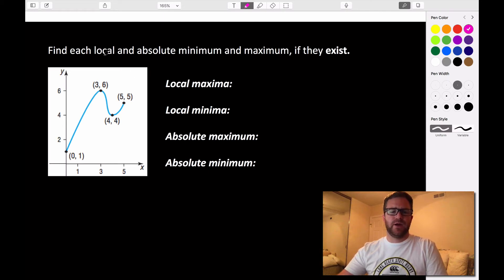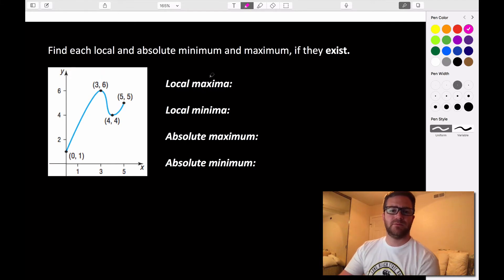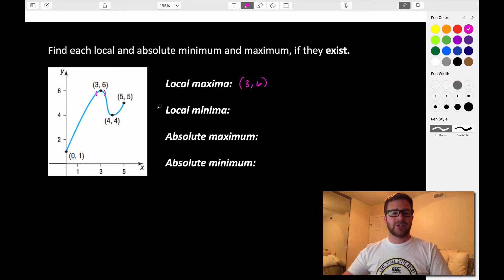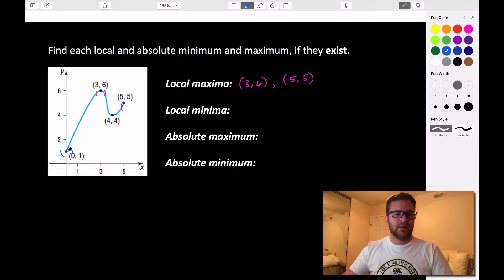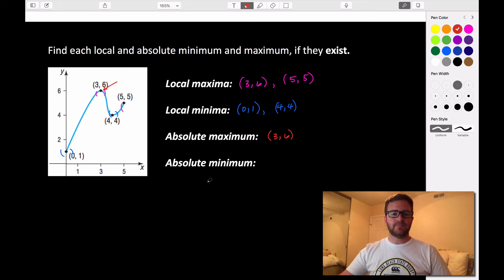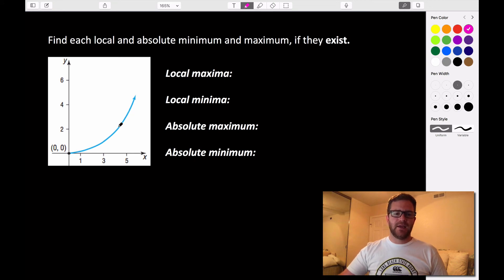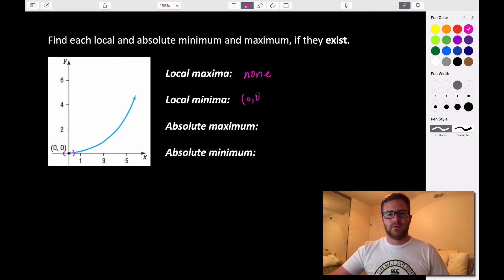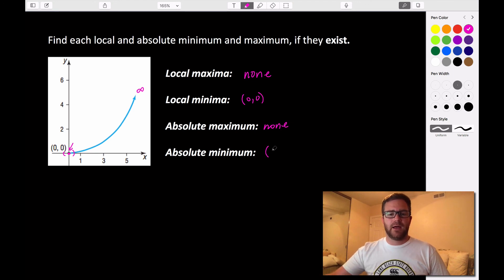Local and Absolute Extrema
In this video, we explore the idea of local and absolute maximum and minimum values and find them on a graph.